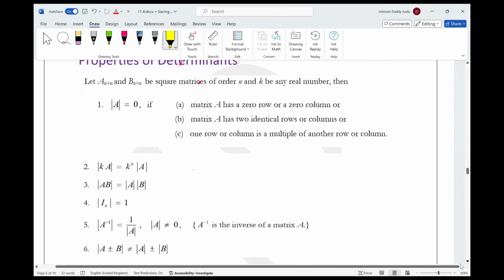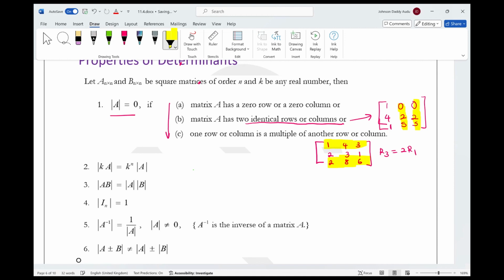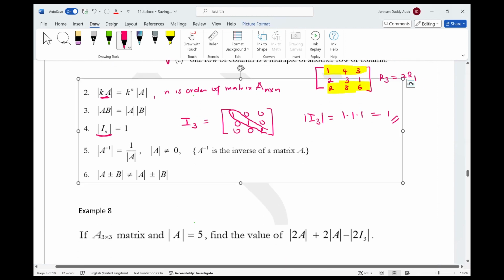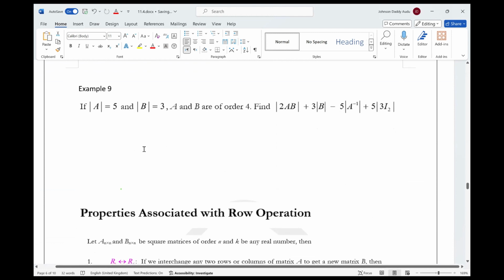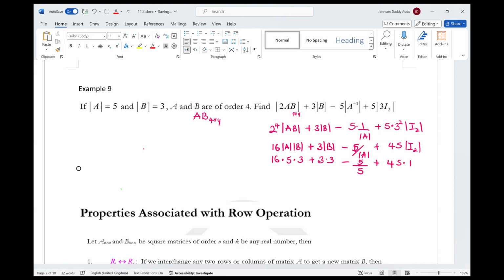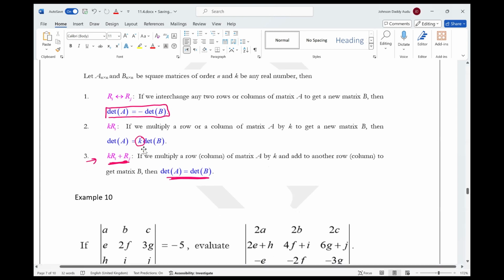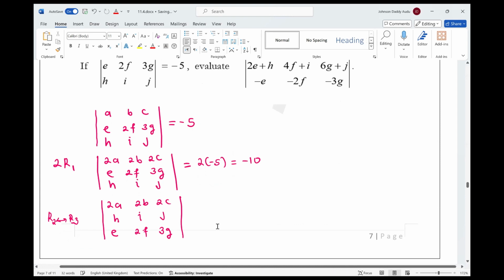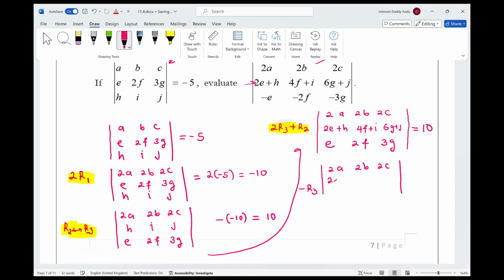11. 4 Part 3(Properties of determinants)